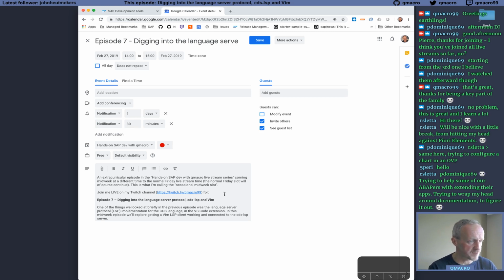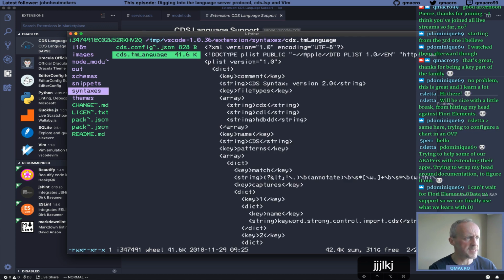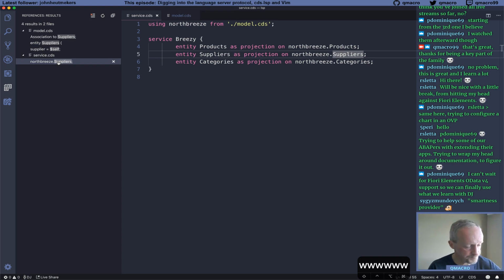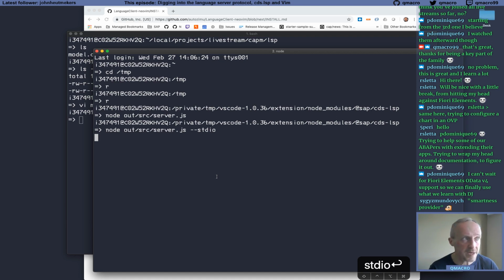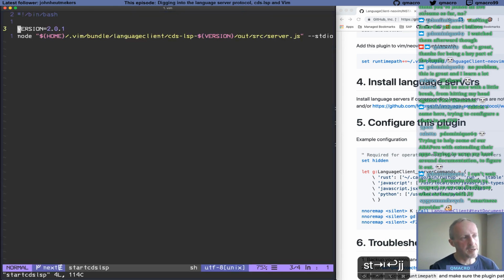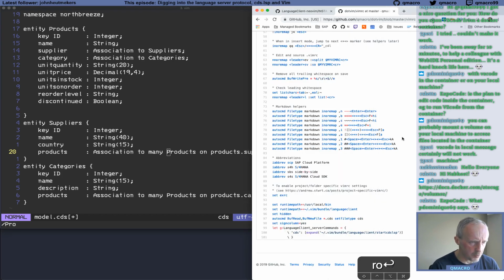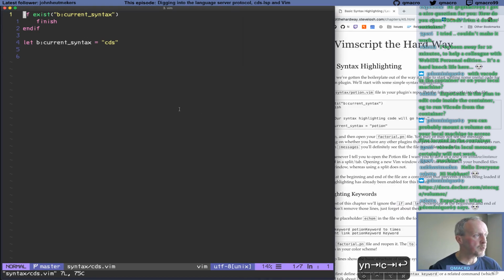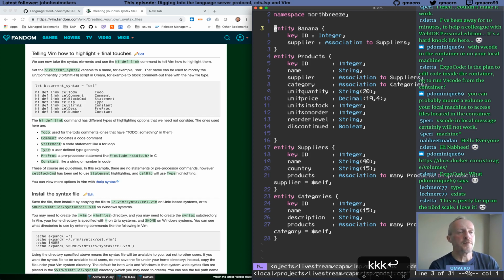Ep.7 – Digging into the language server protocol, cds-lsp and Vim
See a list of annotated highlights with links to sections in this video
One of the things we looked at briefly in the previous episode was the language server protocol (LSP) implementation for the CDS language, in the VS Code extension. In this midweek episode, we explore getting a Vim LSP client working and connected to the cds-lsp server.